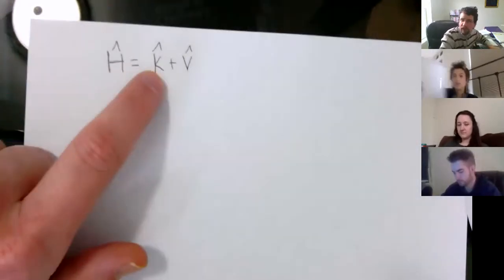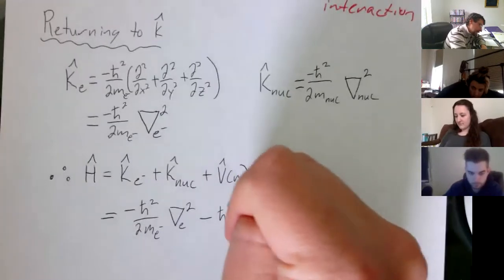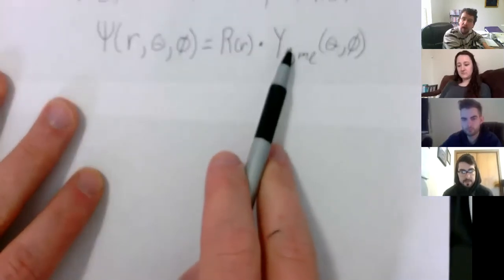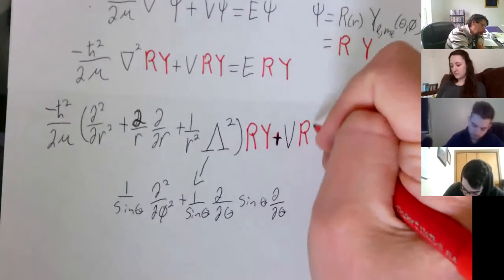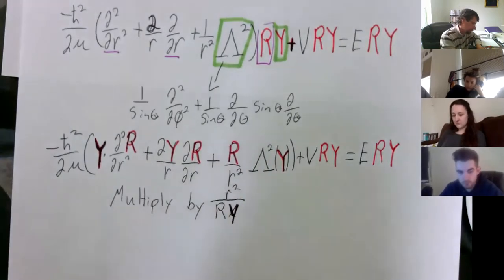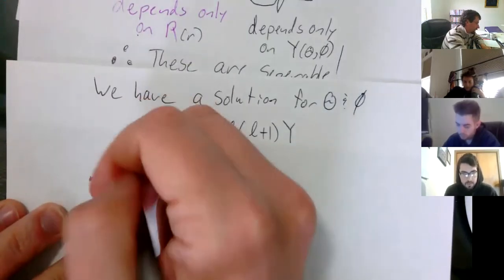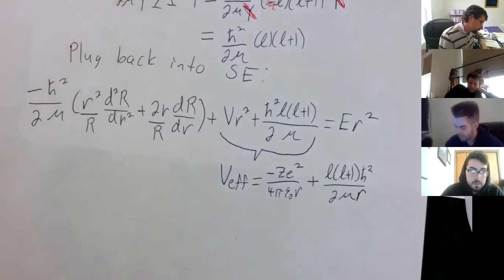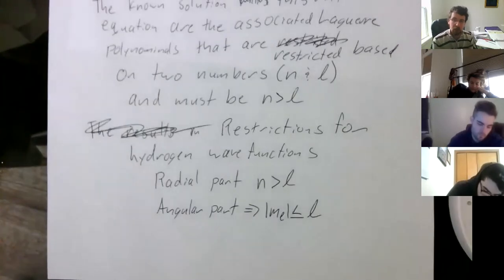Physical Chemistry: The Hydrogen Atom Part 2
A continuation of our lecture on the hydrogen atom.  We show that we can split the wavefunction into a radial part and an angular part.